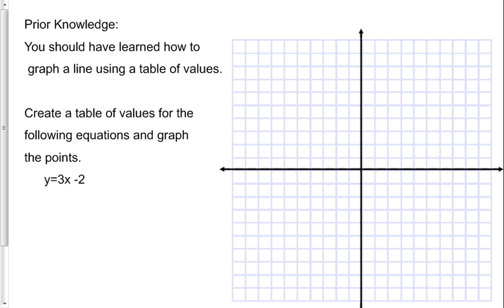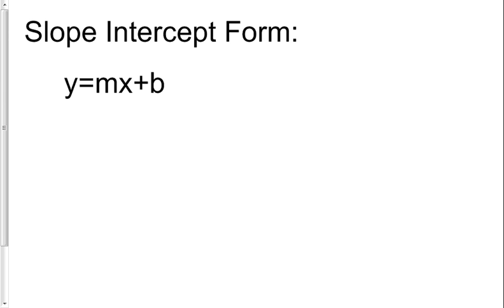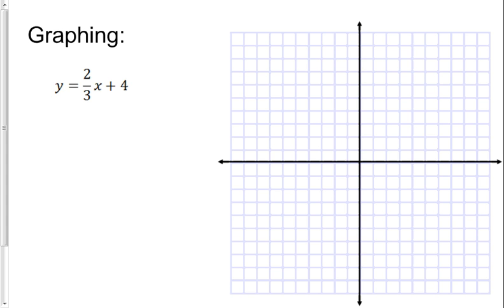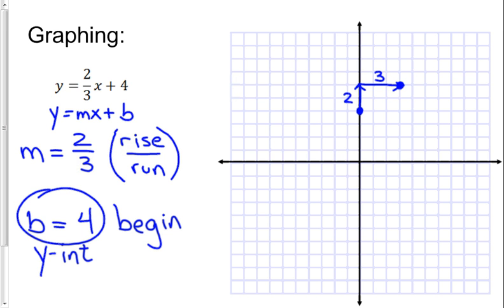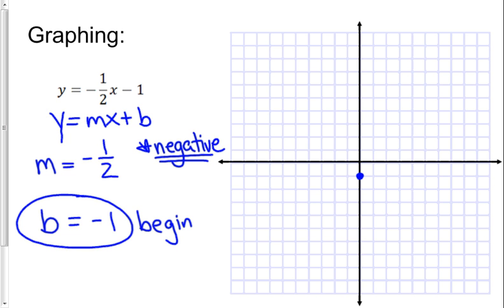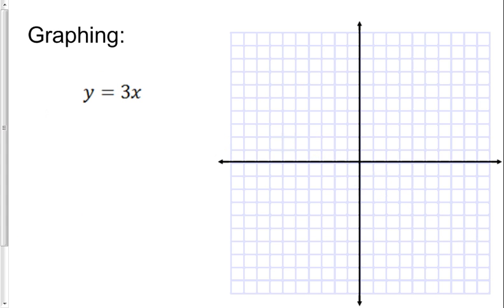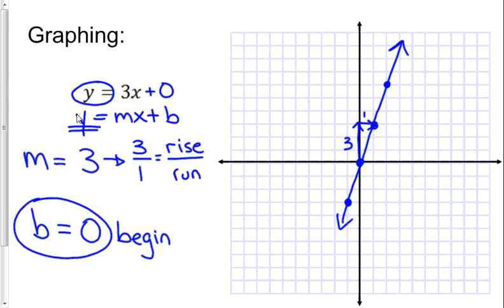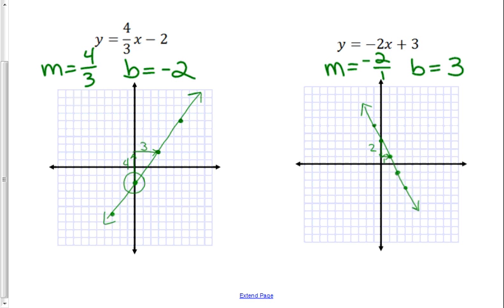Graphing Slope Intercept Form